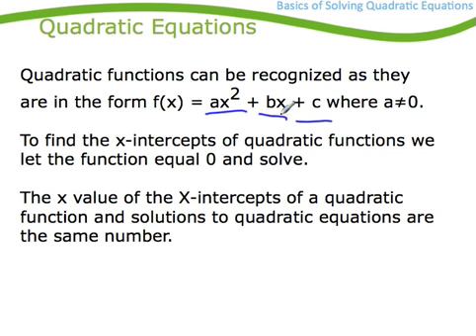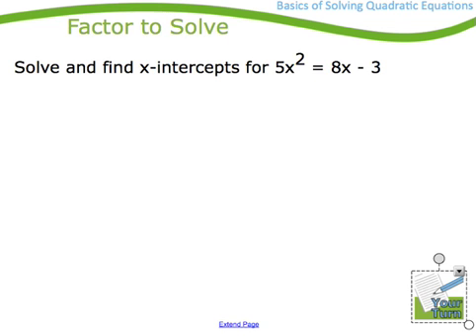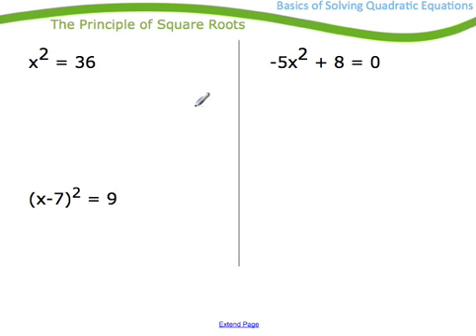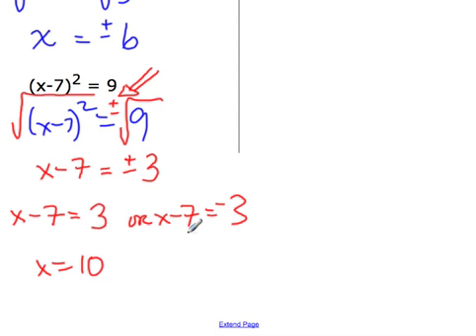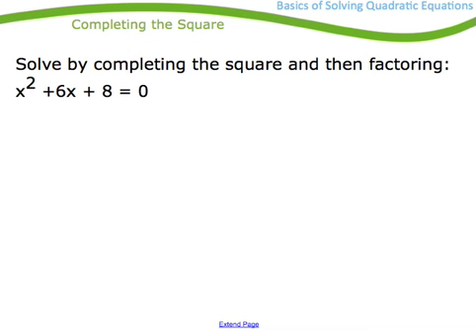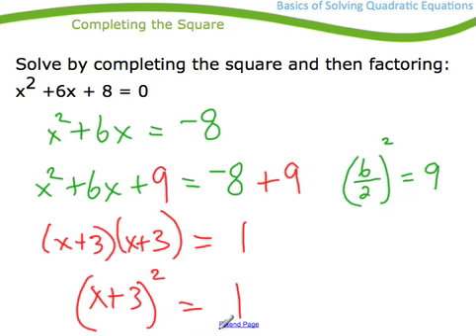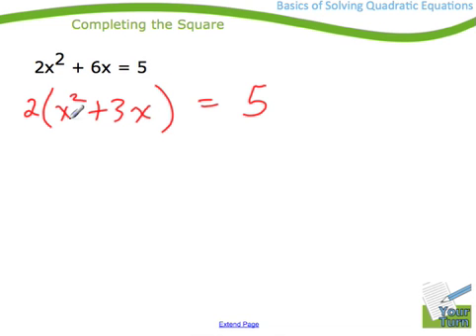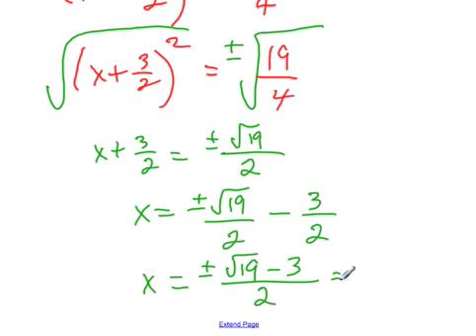mth085 7 1 solvingquadratics